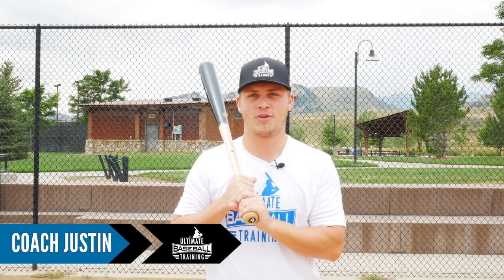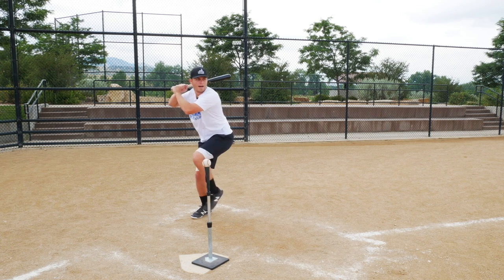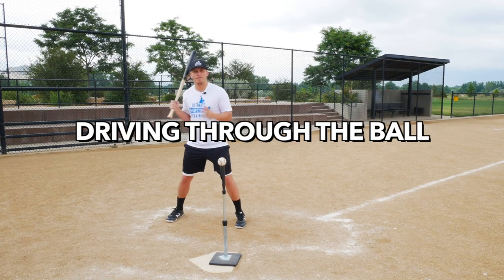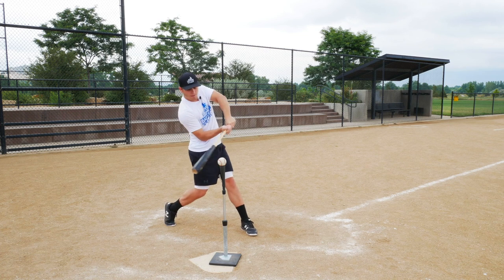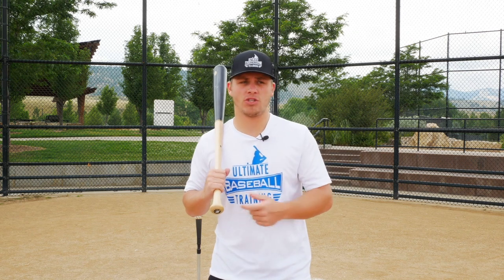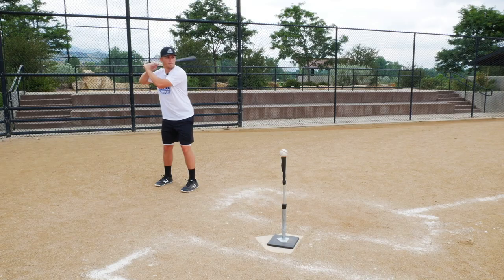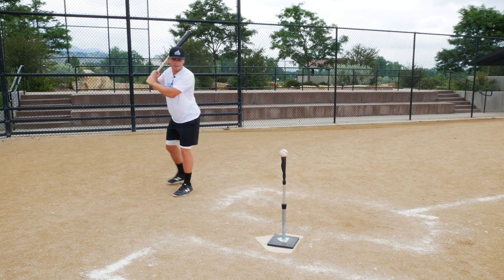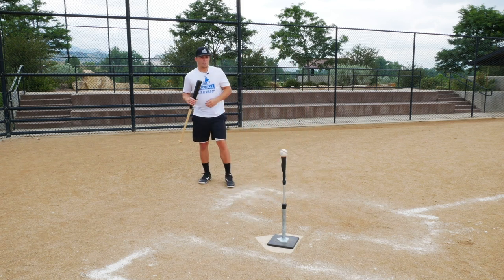Deadly Hitting Drill To ADD POWER EASILY!!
In today's video Coach Justin from Ultimate Baseball Training shows a deadly hitting drill to add power easily to your baseball swing.